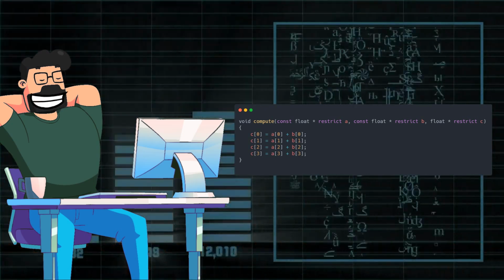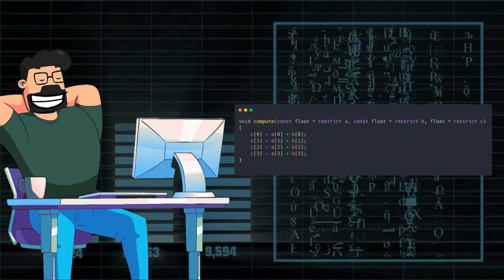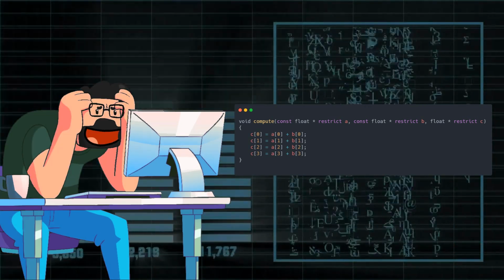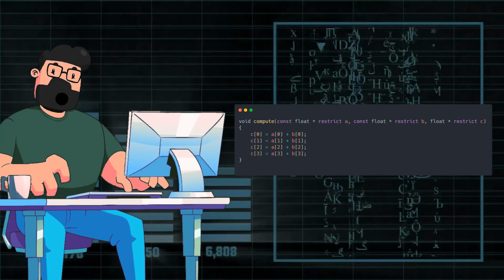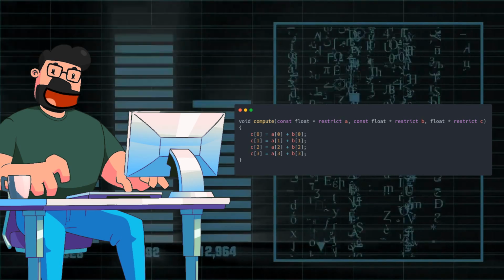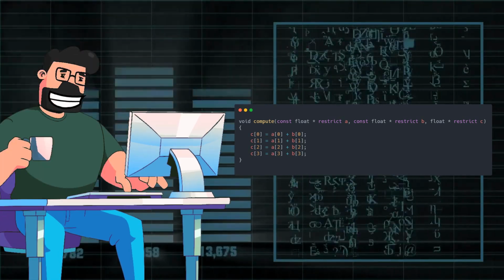Why won't easy code auto-vectorize in modern compilers for SSE and AVX?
Have you ever wondered why simple code doesn't get auto-vectorized with SSE and AVX in modern compilers? In this video, we delve into the reasons behind this phenomenon.

✅ VIDEO INFO:
00:00:00 - Compiler lacks auto-vectorization for x86-64.
00:00:35 - "Optimize with 'restrict' for efficiency."

This solution would not have been possible without the contributions of users: nowox and J&#233;r&#244;me Richard